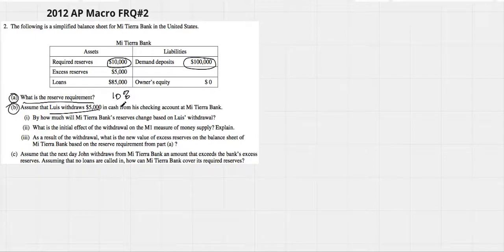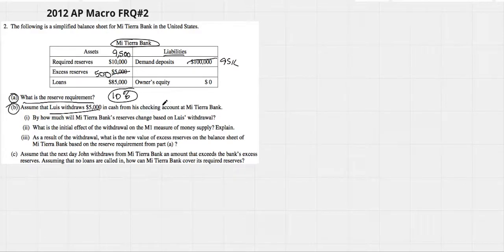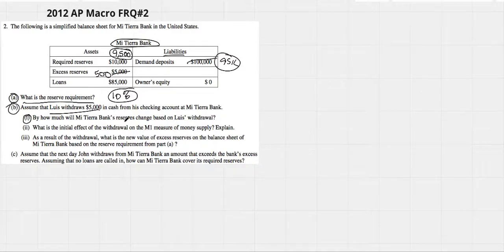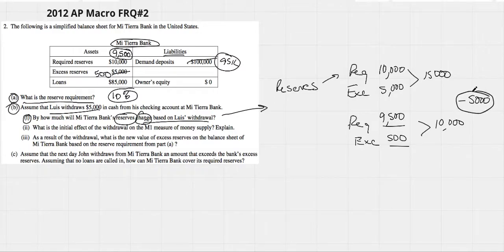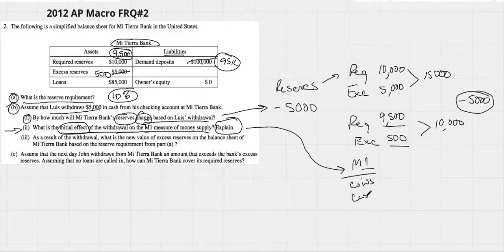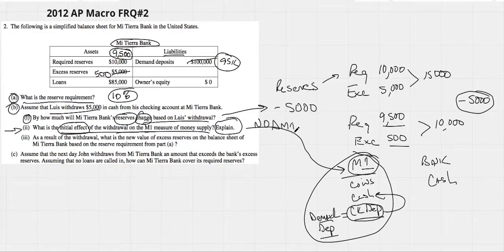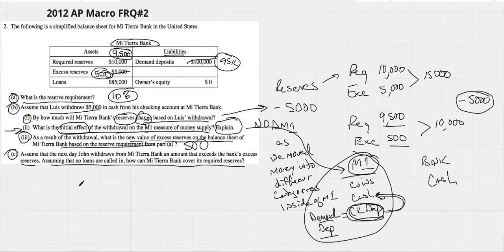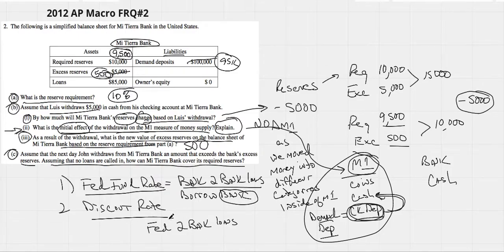2012 AP Macro FRQ#2 (T-Acounts)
A) Reserve Requirements
B) Withdrawal
C) Bank can borrow funds